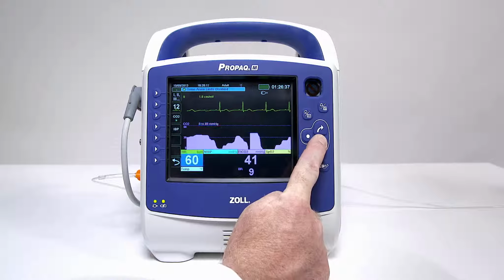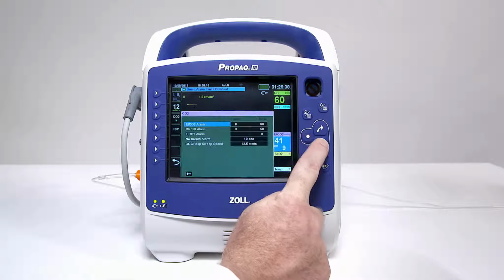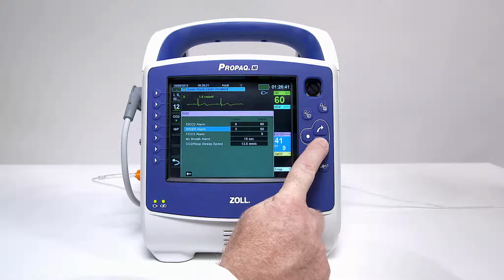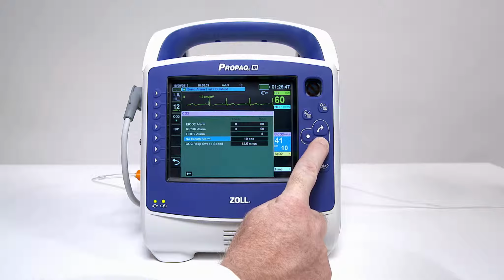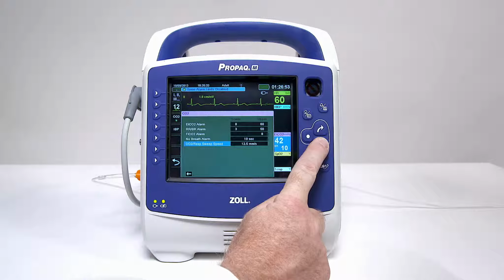Propaq M Capnography